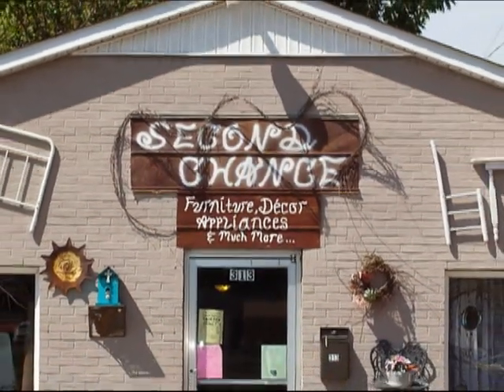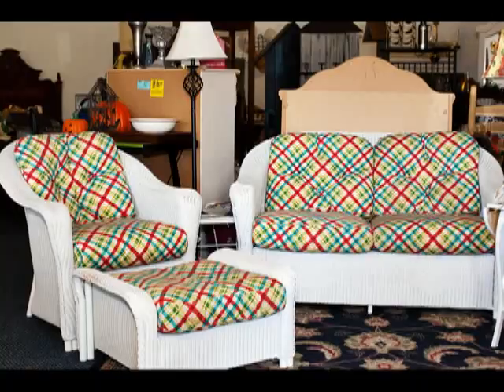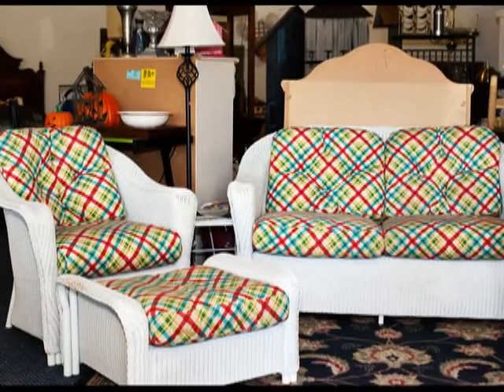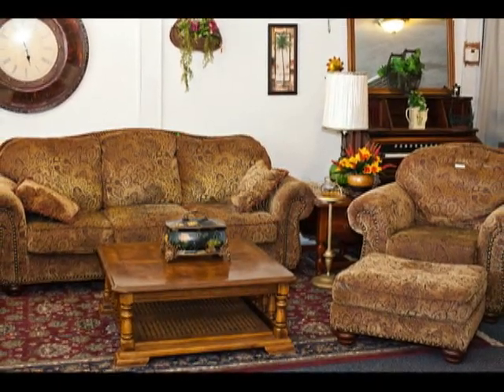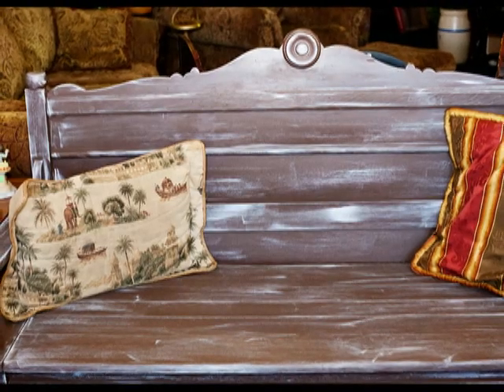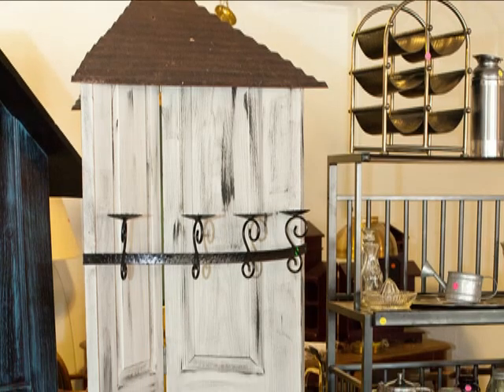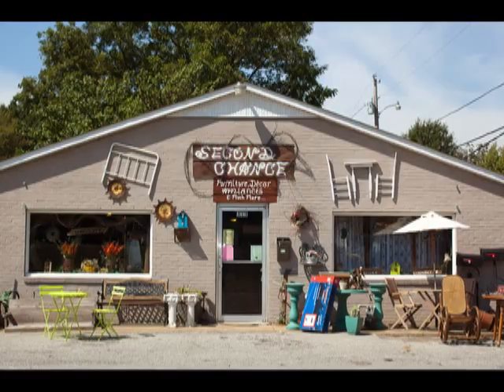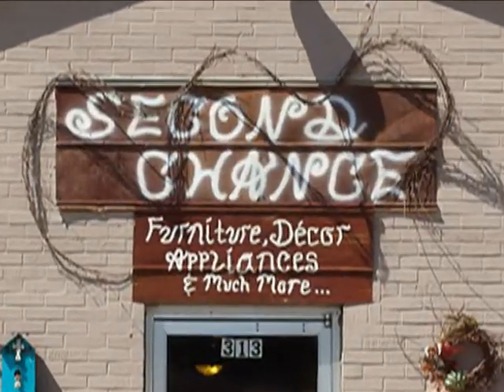Shops of Alamo - Second Chance